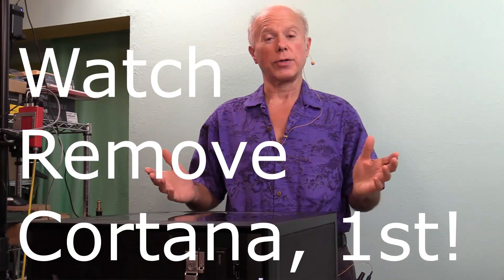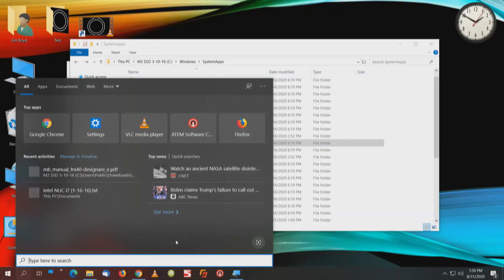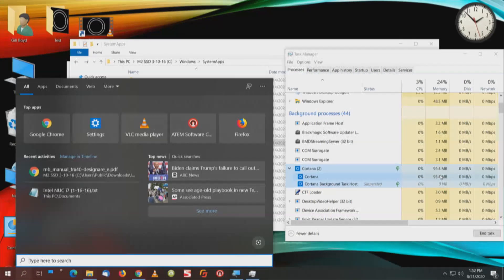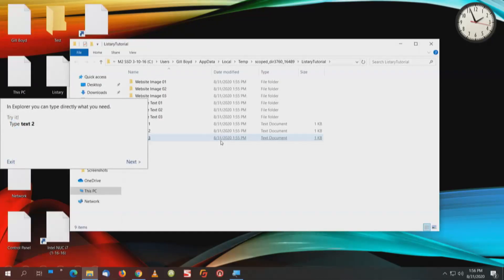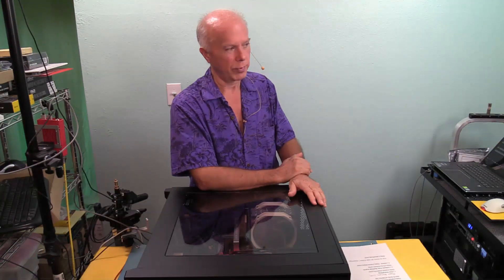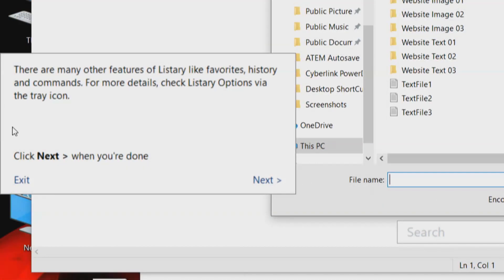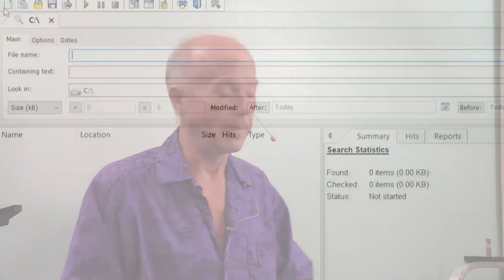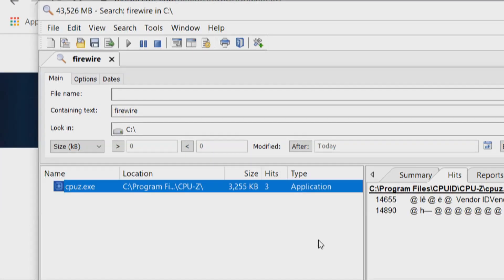Windows Search Options beyond Cortana - Listary and Agent Ransack Tutorial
First, we've shared How To Remove Cortana, in the 1st Video. And if You want Search, back. We'll have to restore Cortana as seen in the 1st Video.
Once Cortana is restored, then we'll show You two other Search Tools which are better than Windows Search.

1.) Listary - Integrates well with Windows by providing 2 different, easy access, Context menus.

2.) Agent Ransack - Searches inside of files for text. Amazing program!
We've used the Free versions in both.  Note: Replace default search by going to Tools, Shell Configuration, check mark "replace default explorer search".
I'm using //Commerce to earn revenue.

We hope these Windows Search Tip Tutorials are useful and informative to make You work more Productive. If You require further assistance, get in touch with Us here on YouTube!

We will be sharing more Windows Tips and Tutorials in future Videos! Thumbs Up would be Appreciated.